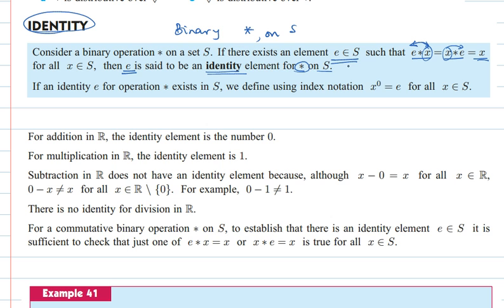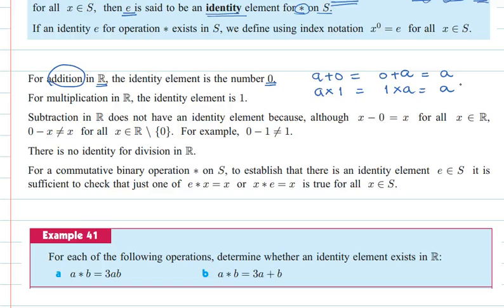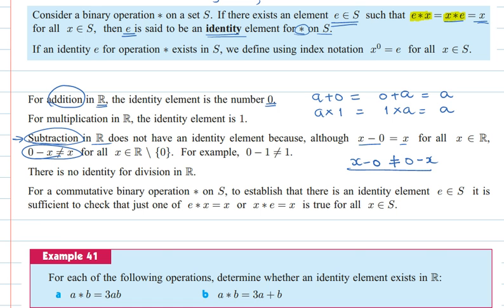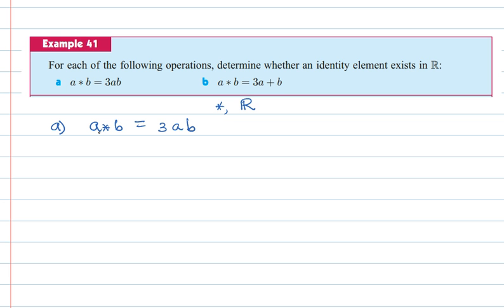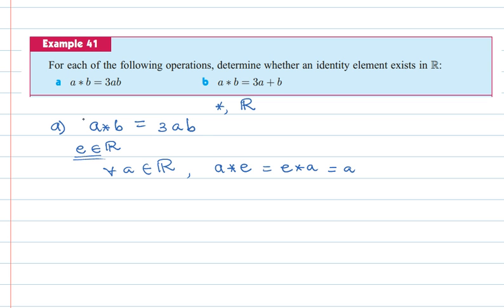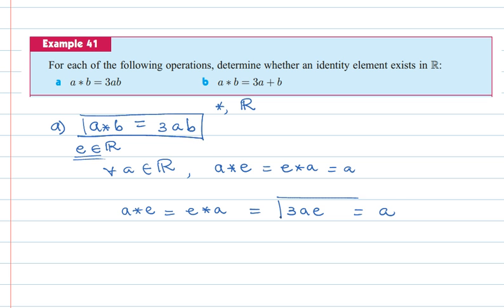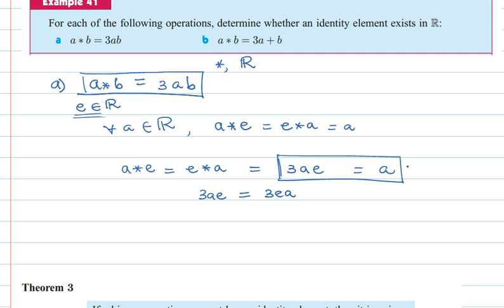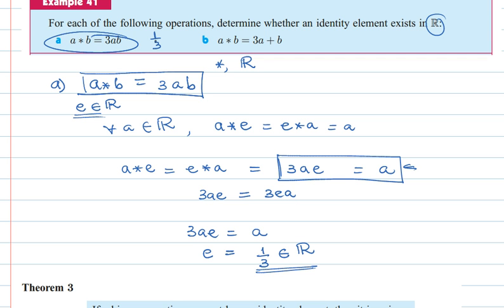Screencast by Moyale from Screenr.com